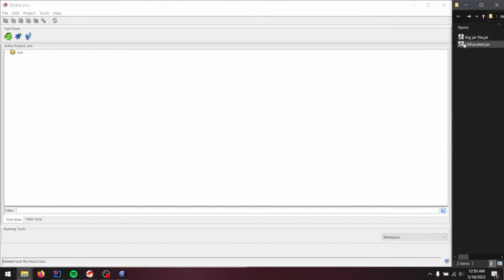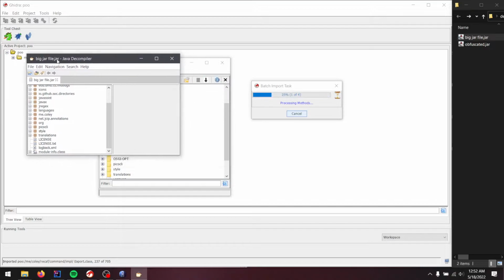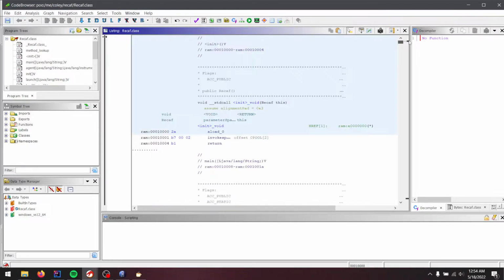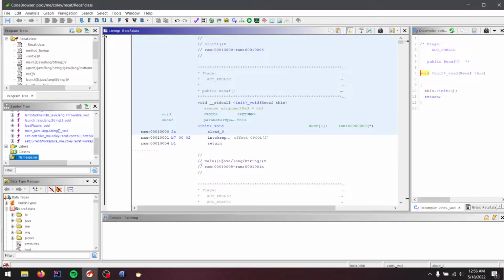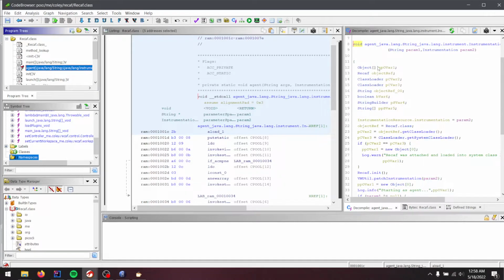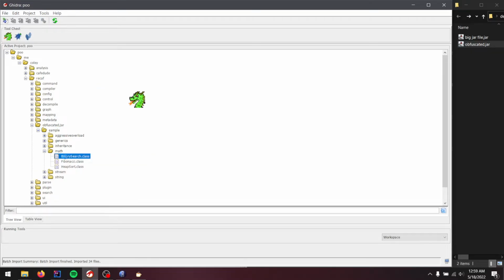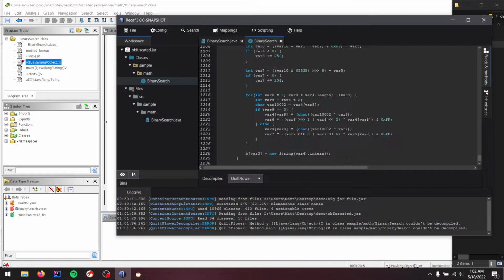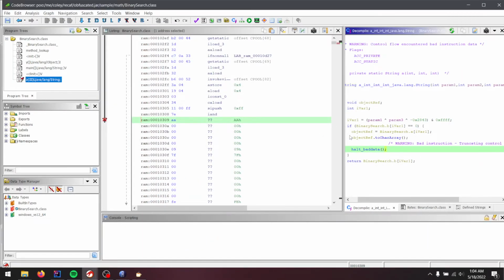Rant: Ghidra is TERRIBLE at reverse engineering Java bytecode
Please use dedicated Java-oriented tooling. You can find a wealth of JVM reversing knowledge

Obviously I'd recommend Recaf since I make it. But for real, using Ghidra is tantamount to shooting yourself in the foot for JVM reversal.

Oh, and lastly yes I was/am tired, calling invokevirtual "syscall" and stuff is evidence of needing to go to sleep *hours* beforehand.

Chapters:
00:00 Why people probably use Ghidra for Java
01:00 Explaining file input size
01:25 Start timer, opening 700 classes in Ghidra
02:30 Explaining why even JD-GUI is better
03:34 End timer, 700 classes open
04:12 The UI is over-complicated and missing important features
05:50 You can't see field/method refs in bytecode
07:10 Decompiler emits garbage/illegal code
07:50 InvokeDynamic output is misleading
09:25 Opening obf jar, project tree is busted
09:58 Invalid primitive array type dec and undefined type decs
11:08 Checkcast instruction is busted
11:38 Inserts bogus method calls to things that do not exist
13:00 TableSwitch instruction corrupts the entire disassembly/decompilation
15:25 Closing remarks